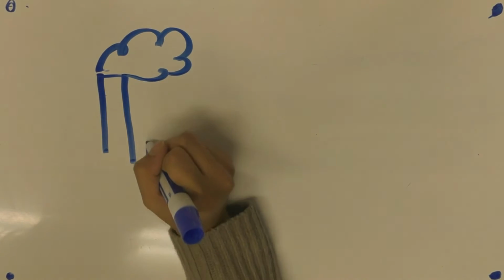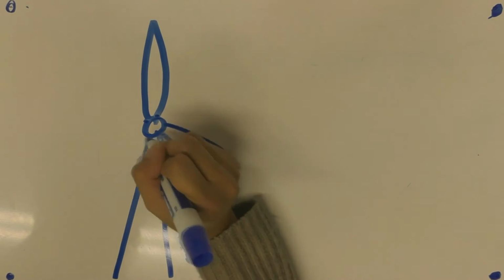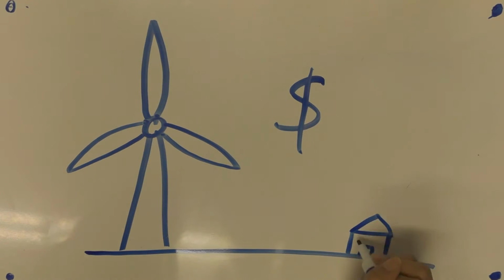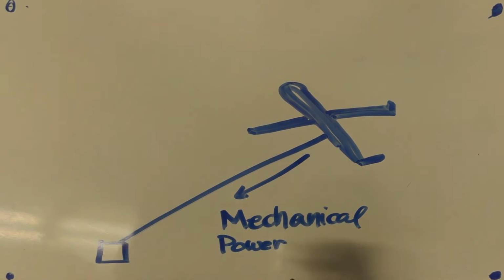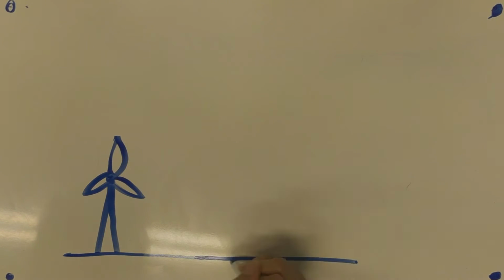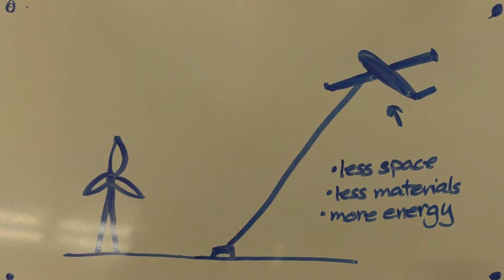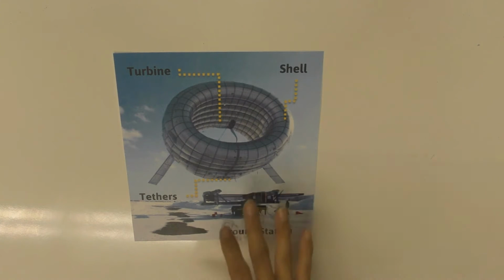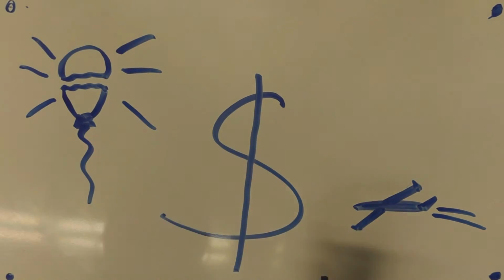Green Final Project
Final project video for Green Engineering, McGinnis, Fall 2018 presented by Bradley Gresham, Nick Gulas, Patricia Asiatico, and Julio  Villarroel